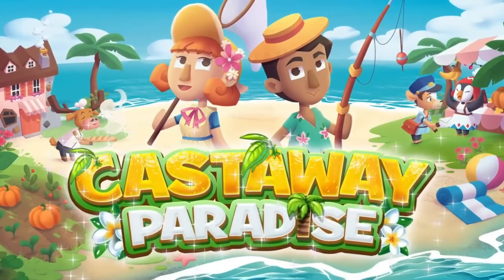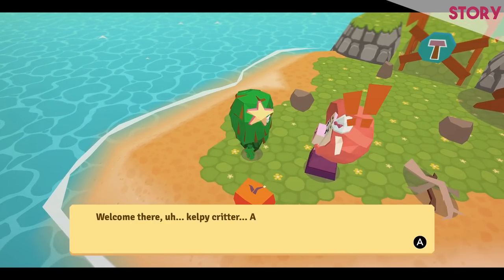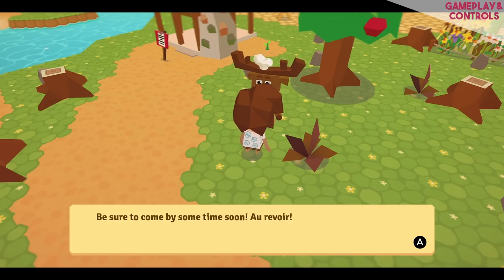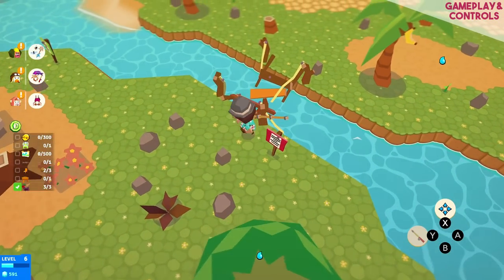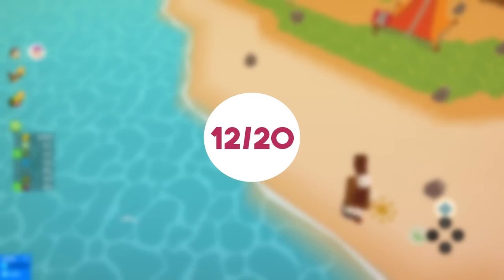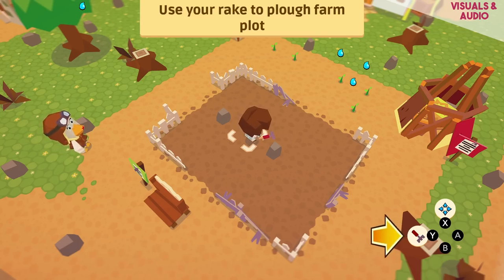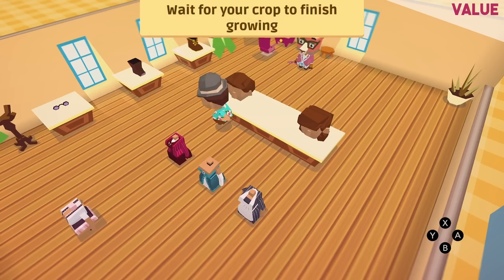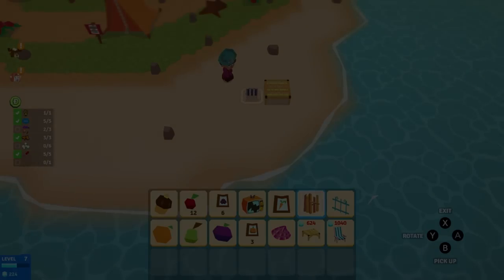Castaway Paradise Nintendo Switch Review!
Here’s our review of Castaway Paradise on the Nintendo Switch. Obvious comparisons to AC will be made - particularly on Nintendo Switch but does it come close? Let’s find out!

Happy Gaming
Mark & Glen
SwitchUp